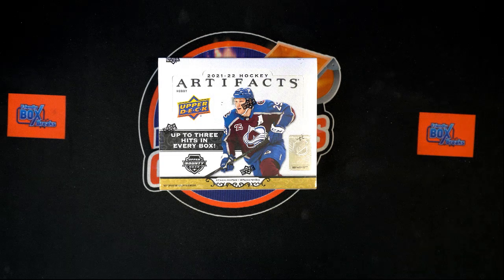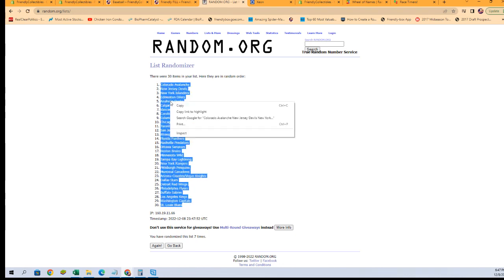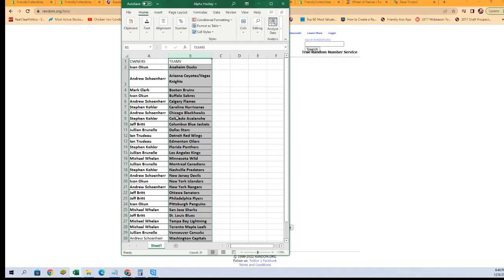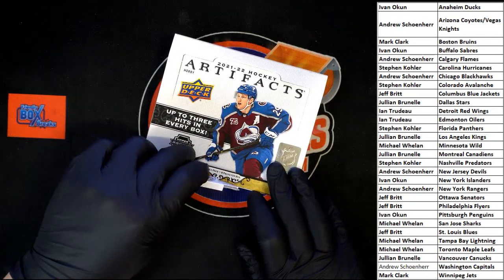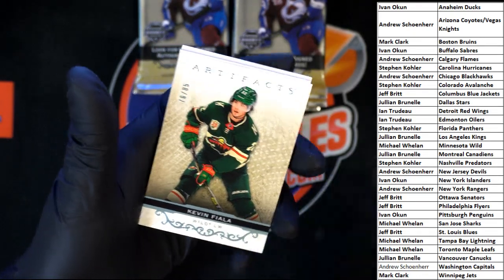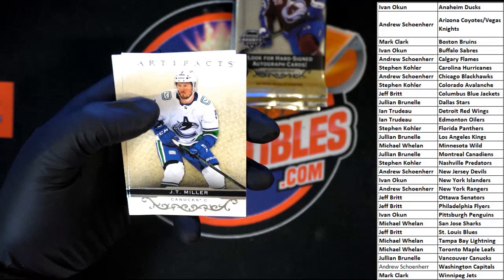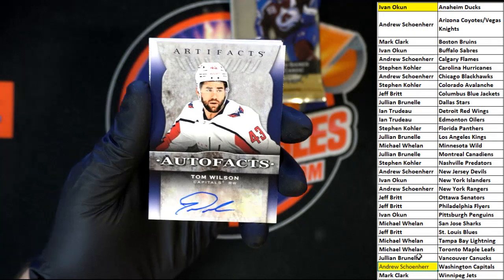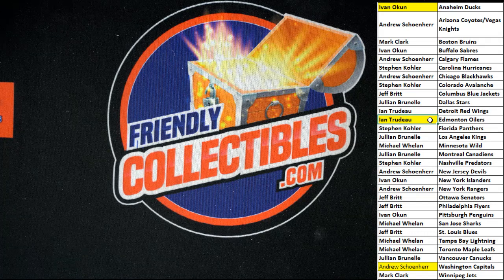2021 22 Upper Deck Artifacts Hockey Hobby ID 22ARTIFACTS101